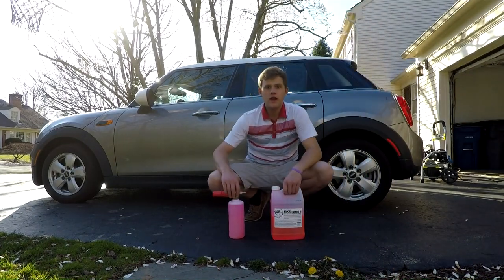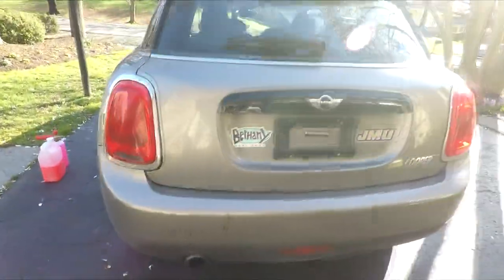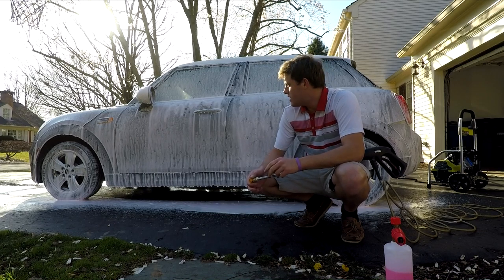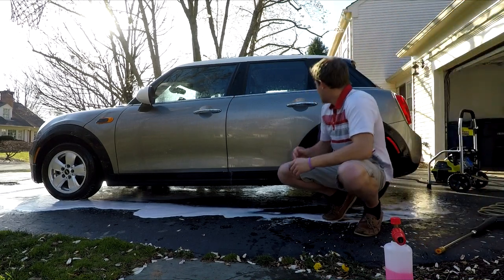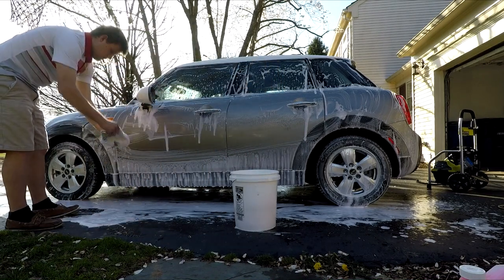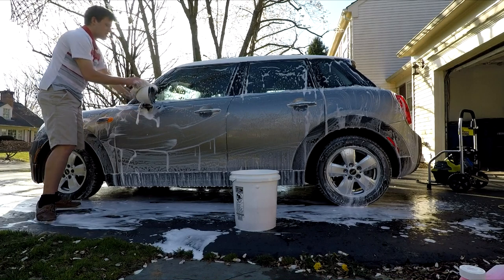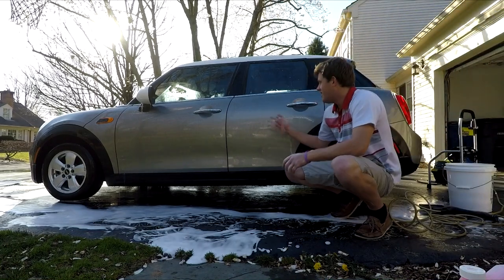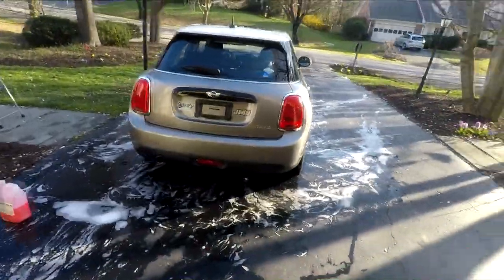Chemical Guys Maxi Suds Two REVIEW!! (FOAM CANNON)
Another review of Chemical Guys Maxi Suds Two